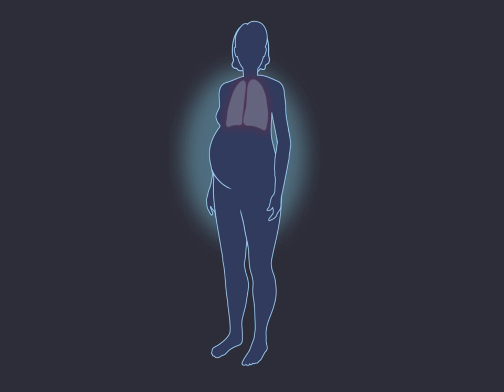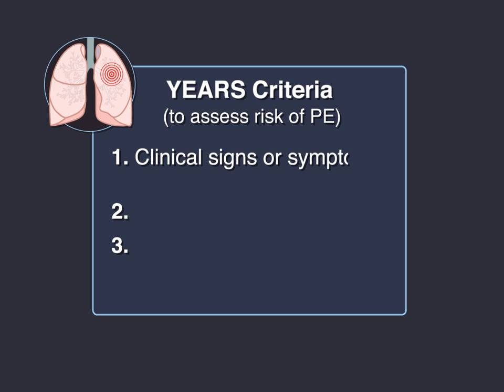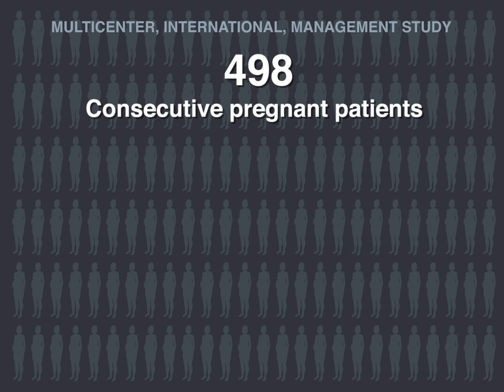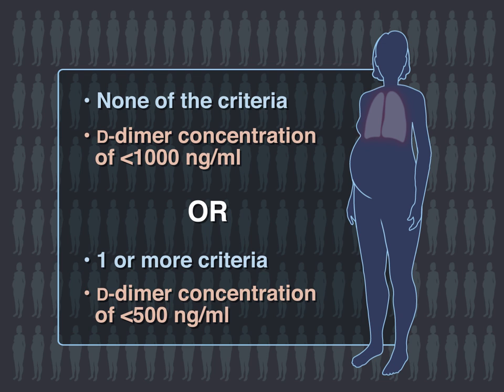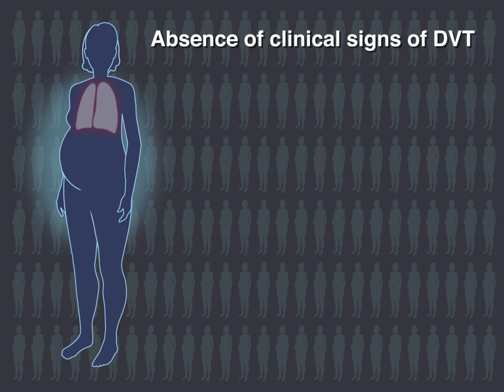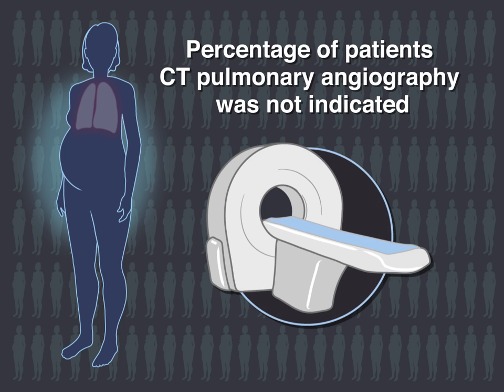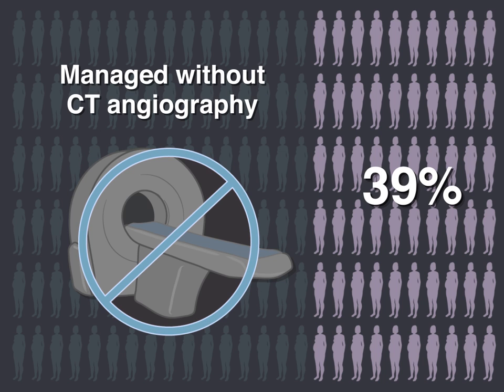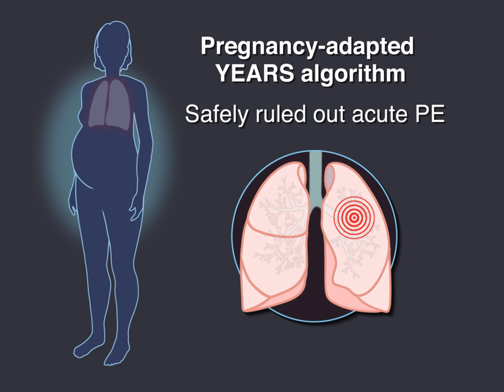Pulmonary Embolism and Diagnostic CT in Pregnancy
Acute pulmonary embolism is a leading cause of maternal death in the Western world. But routine diagnostic use of CT pulmonary angiography or ventilation–perfusion scanning exposes both mother and fetus to radiation. Full study